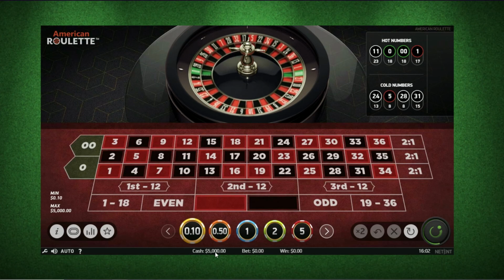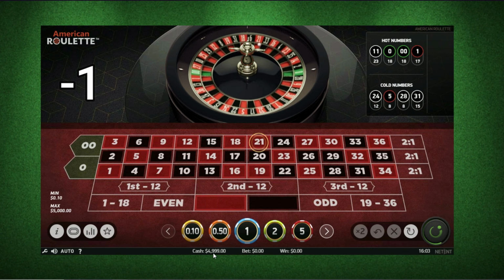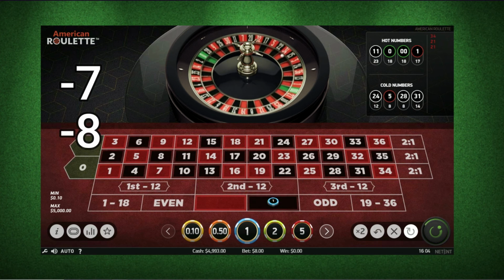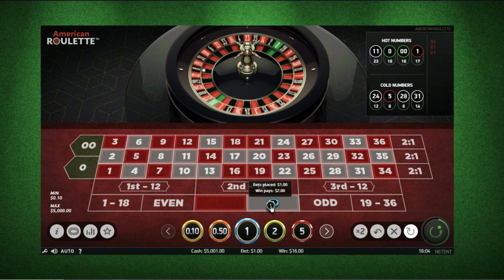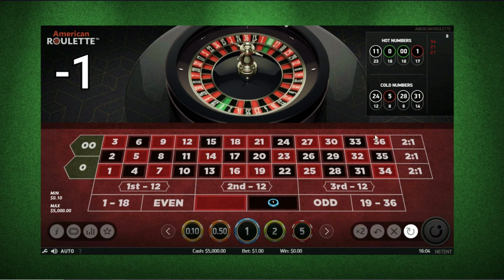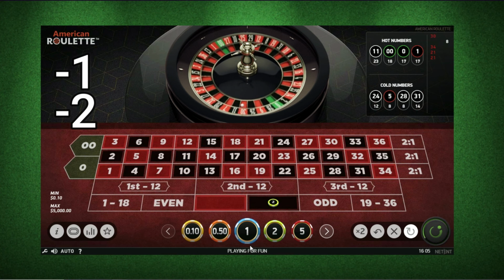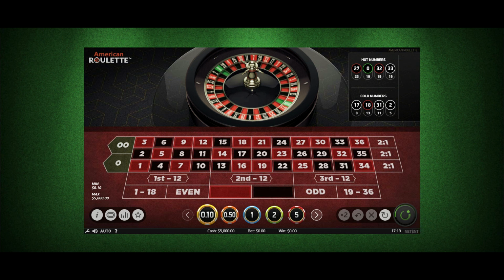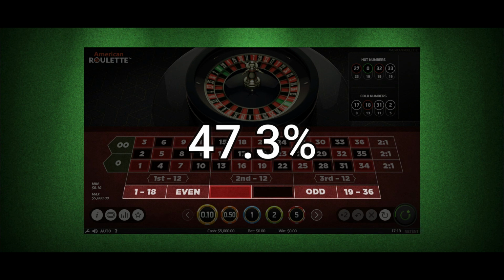How To Win at Gambling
Gambling, we all know what it is. It's arguably been part of human existance since humans have been a thing. Greeks and Romans wrote about games of chance and dice have been found in egyptian tombs from 3000 bc.

You're not here for a history lesson, you want to know how you can beat the odds and win at gambling